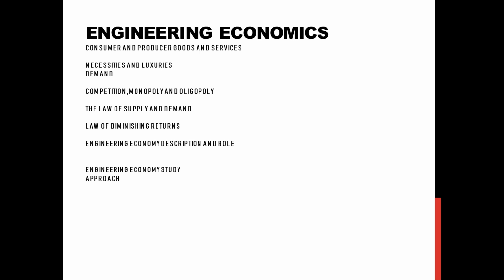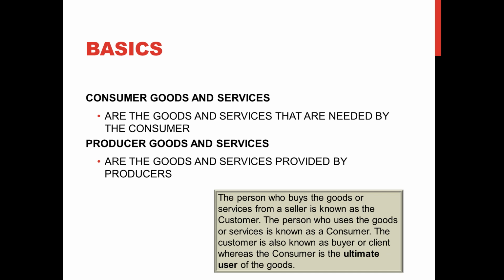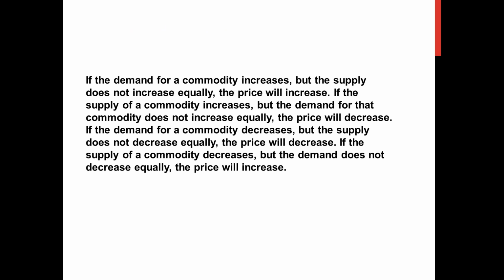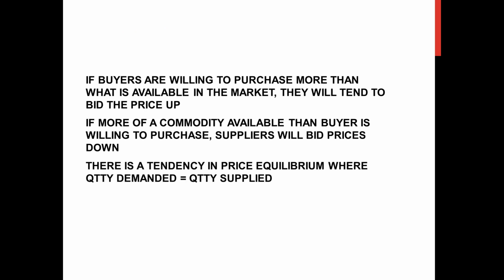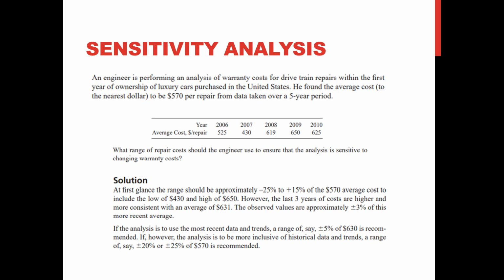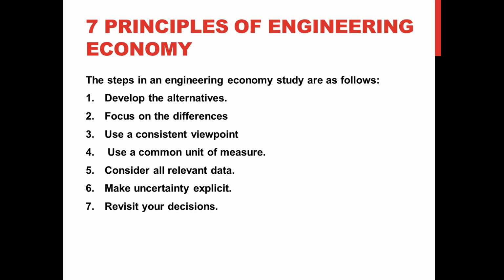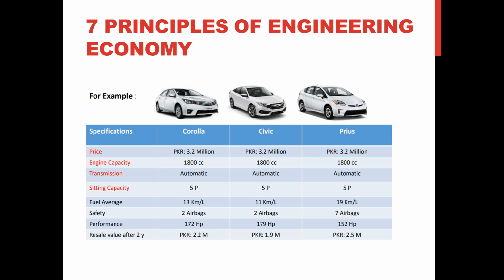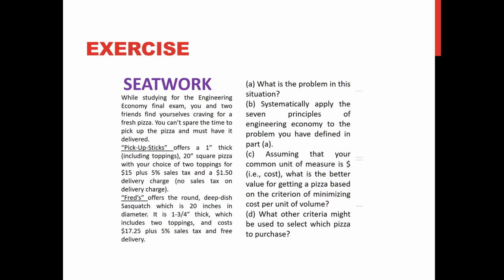Engineering Econ session 1